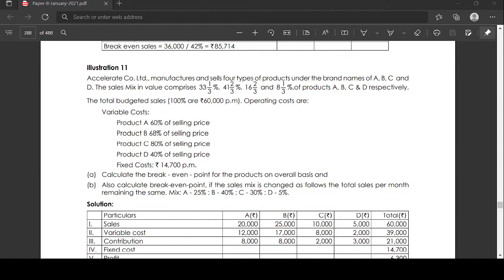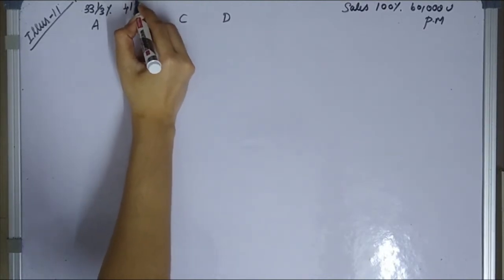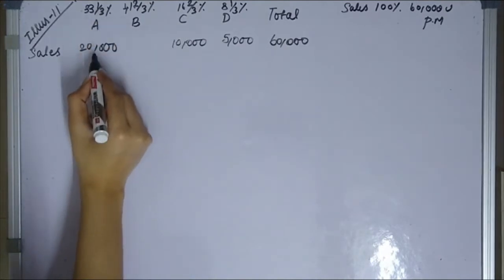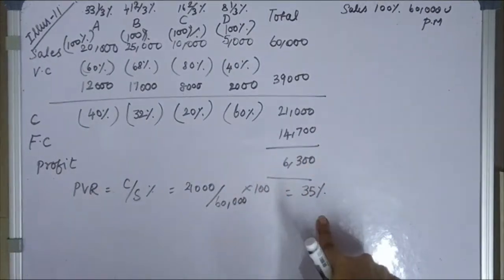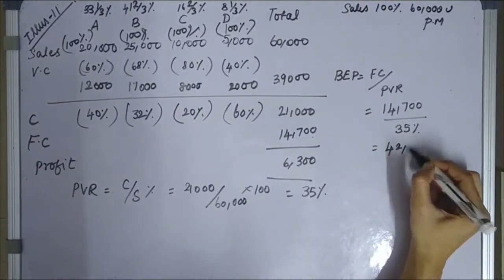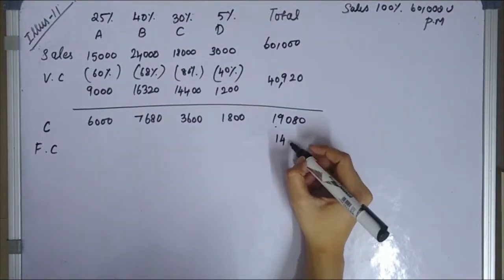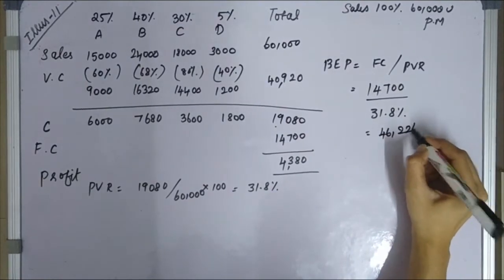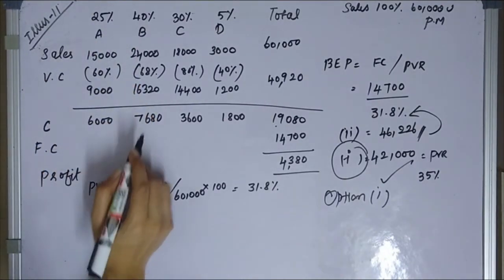Marginal Costing Illustration 11 in tamil study note 6 cost accounting techniques cma inter G1